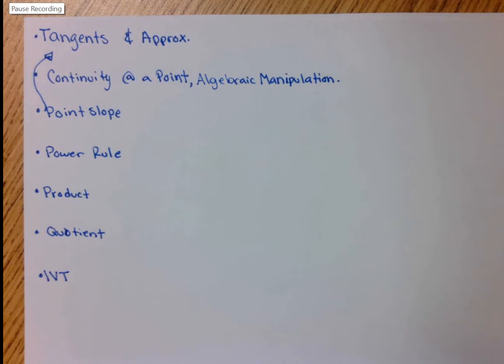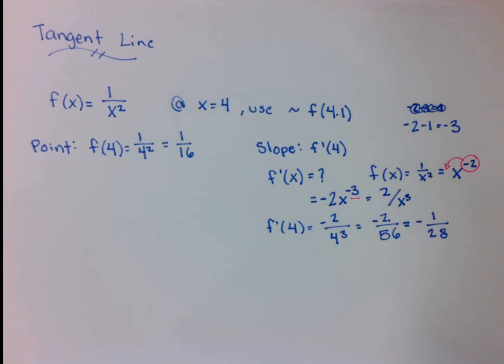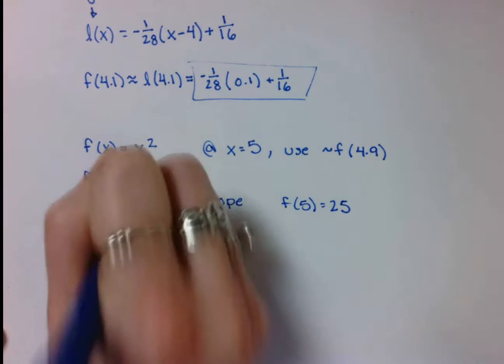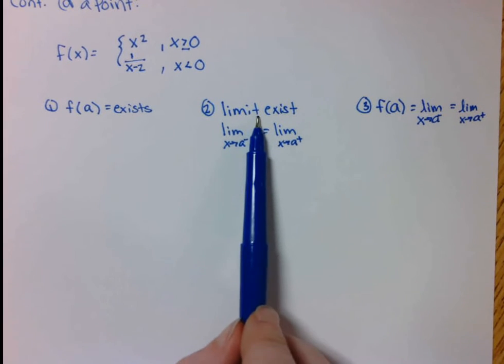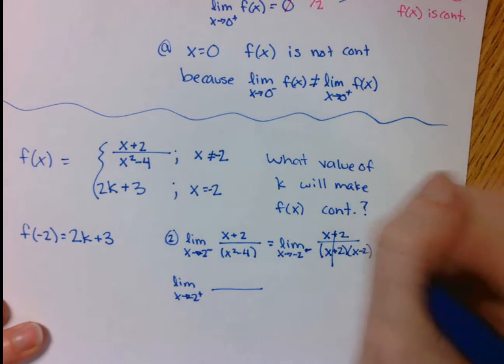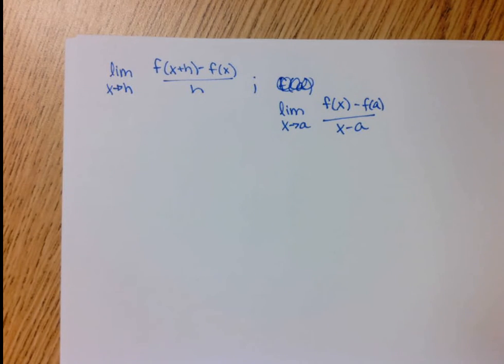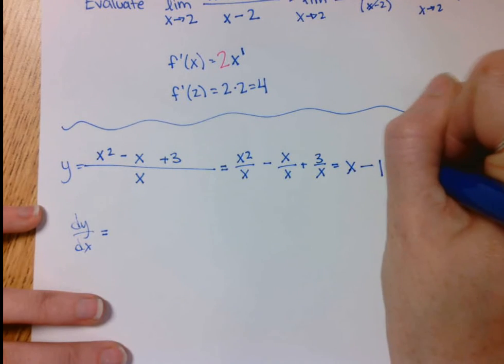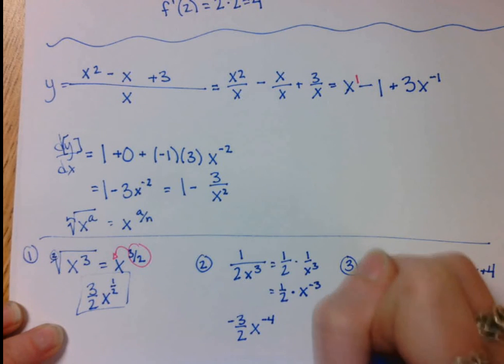Biweekly Quiz 2 Tutorials Video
Tutorials video, we go over Tangent line equations and Approximations, Continuity, and the Power Rule. I kept forgetting to pause, sorry 'bout that. -Ms. D